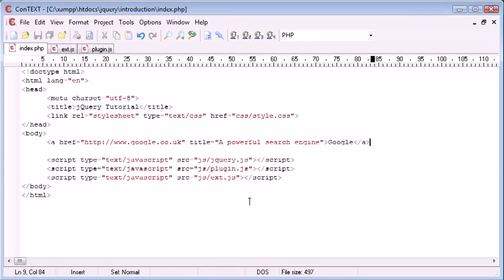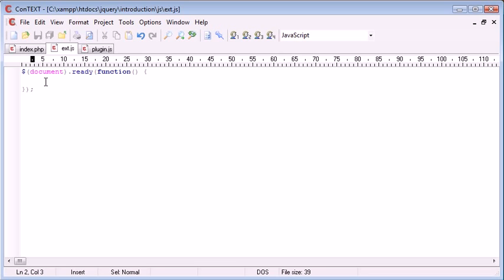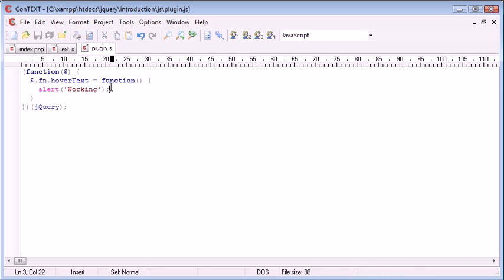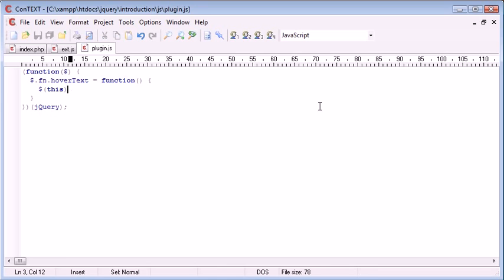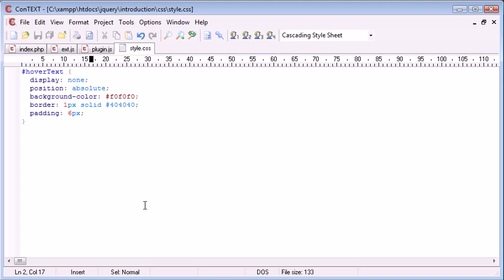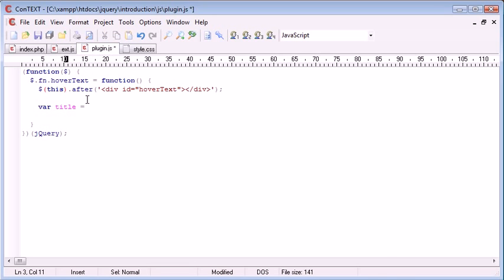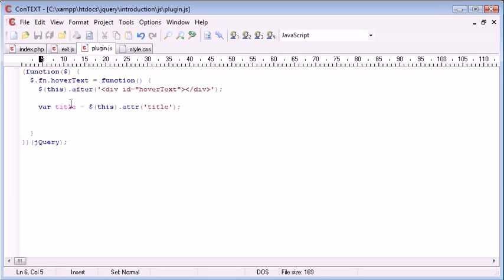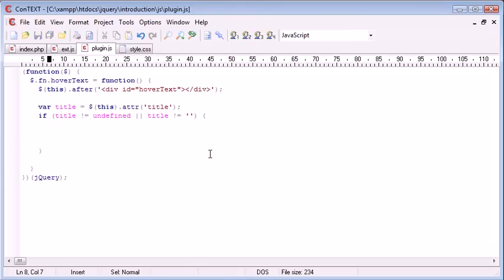jQuery Tutorial 128 Creating a hover text plugin